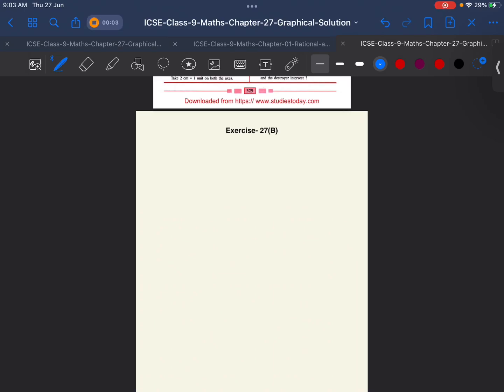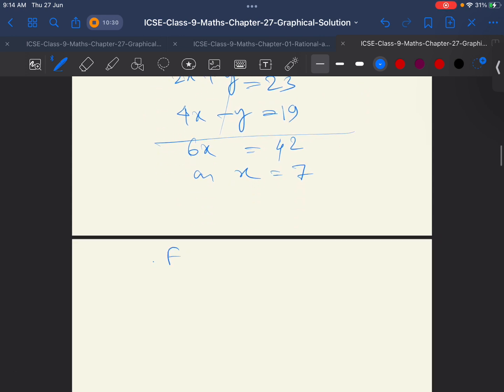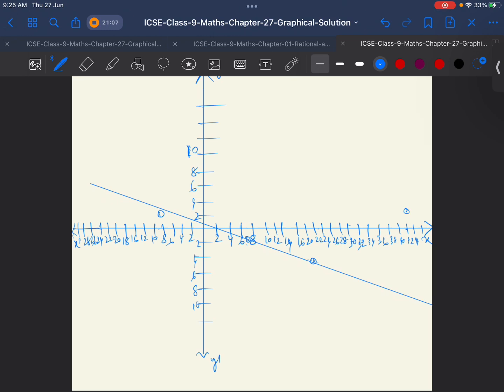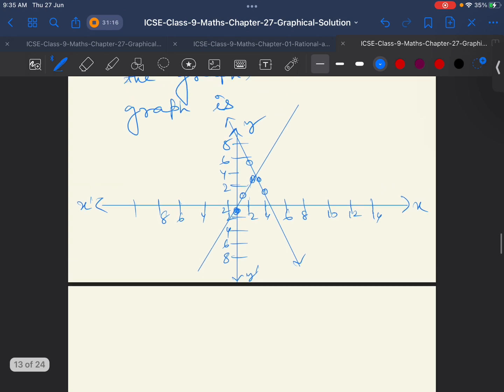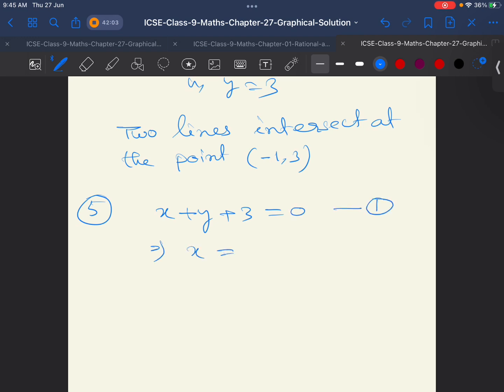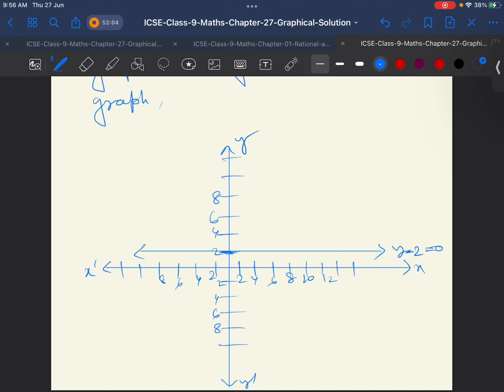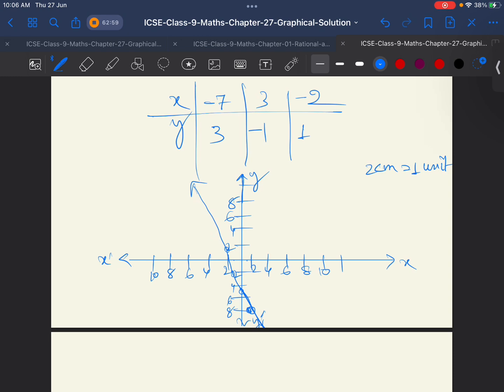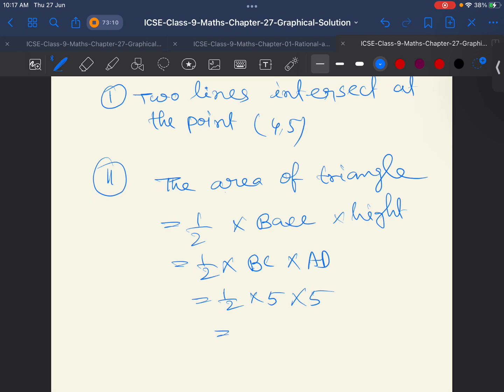Class 9,ICSE board, chapter- 27(B).Part-1,Graphical solution. icse board 2024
Class 9,ICSE board, chapter- 27(B).Part-1,Graphical solution. icse board. Selina concise mathematics book. educational vedio